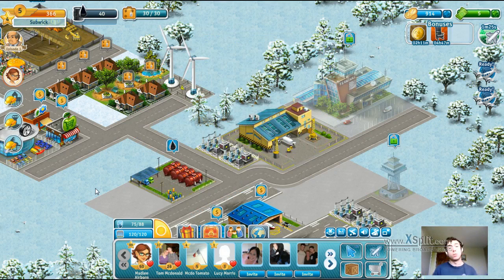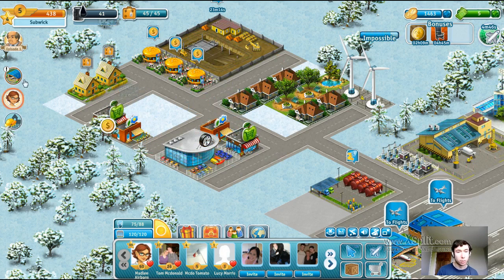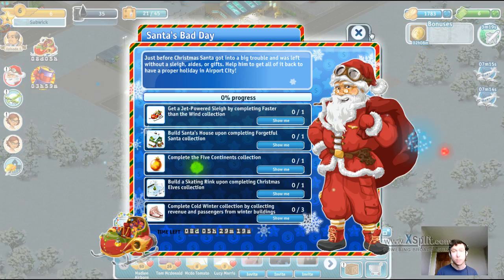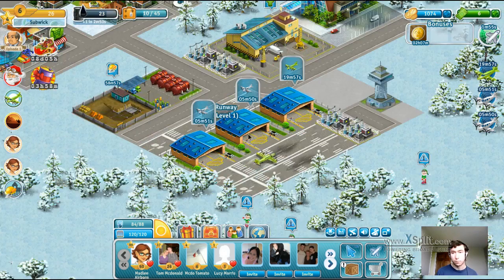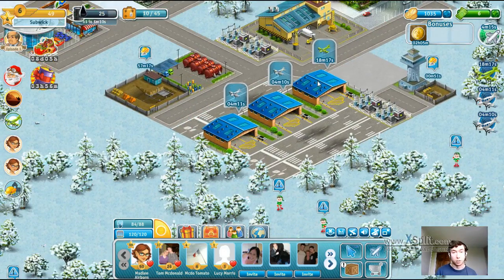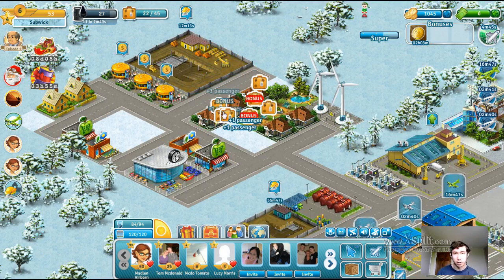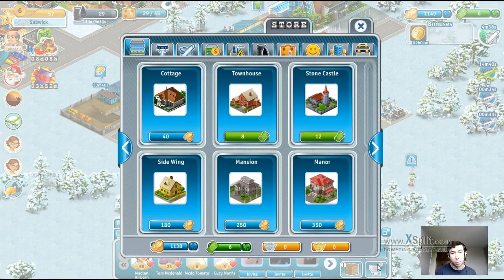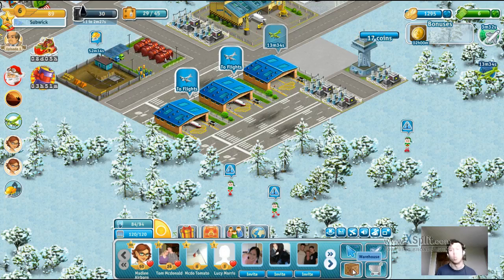Let's Play Airport City: Free 2 Fly - Part 6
Part 6 of the Airport City: Free 2 Fly Let's play on Facebook. Search Mcdo Tomato on Facebook and send me a request to get a free city tour and help with gifts! Enjoy!